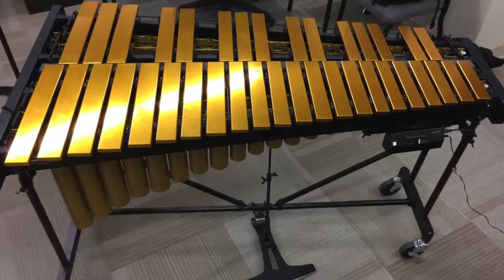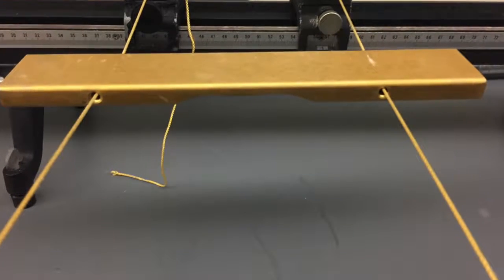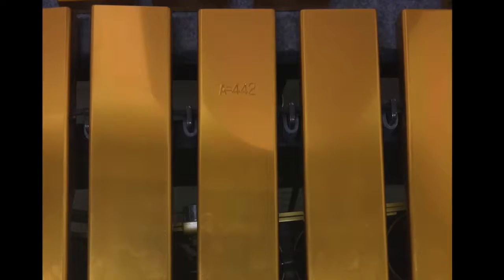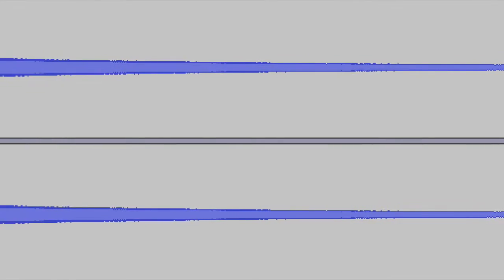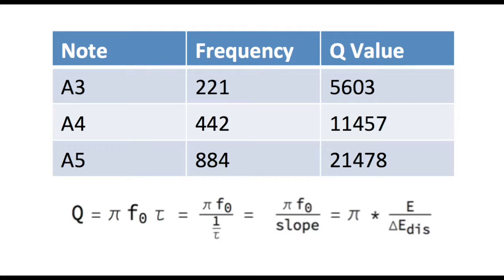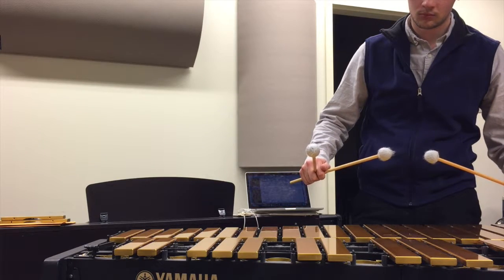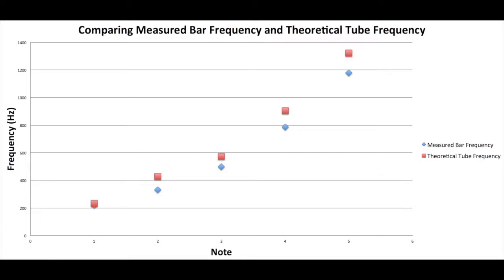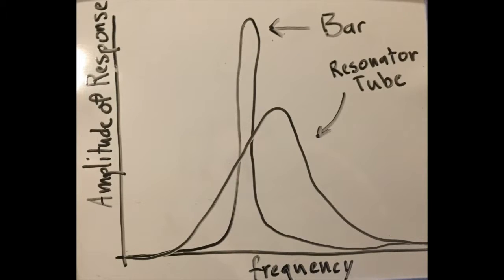The Physics of Vibraphones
This video is about The Physics of Vibraphones